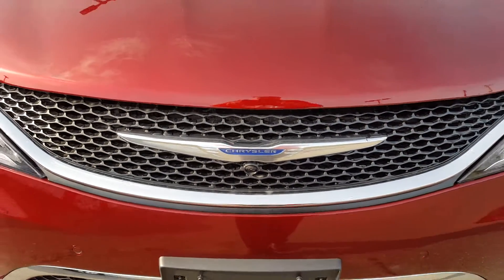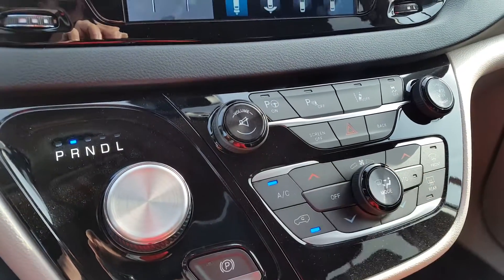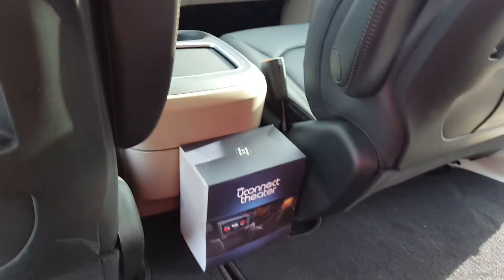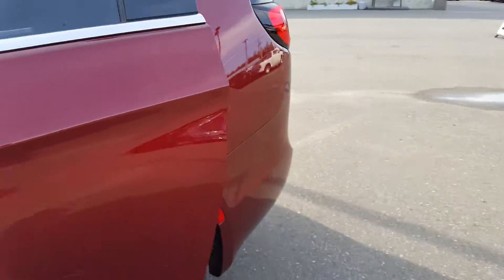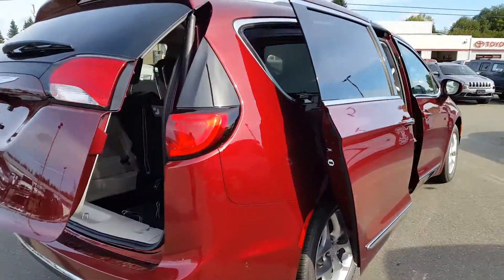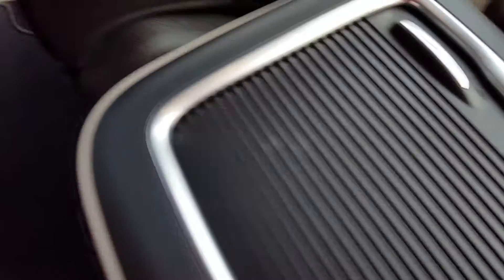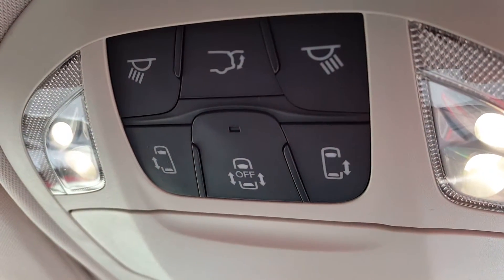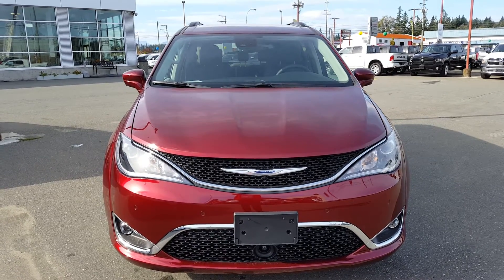2017 Chrysler Pacifica with Uconnect Theatre - 360 Camera View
This is the Newest of the new for Luxury & functionality for a Large Family !!
Ask for Gary
D#9332